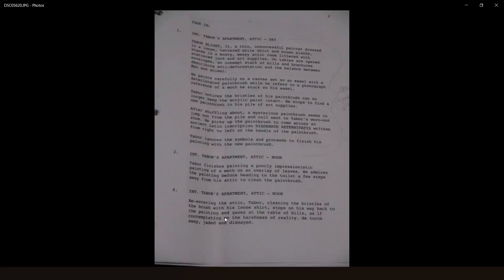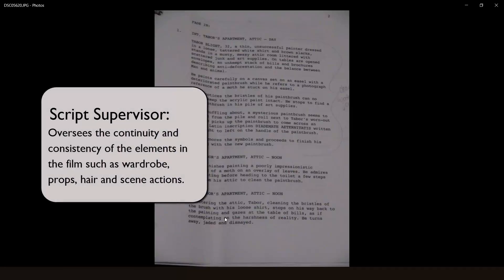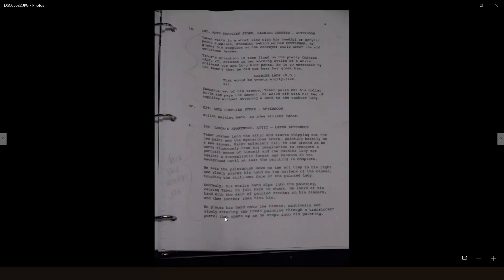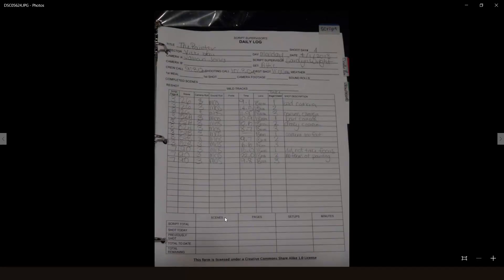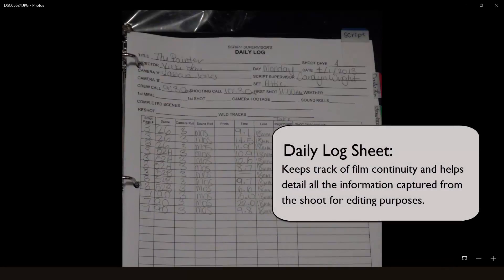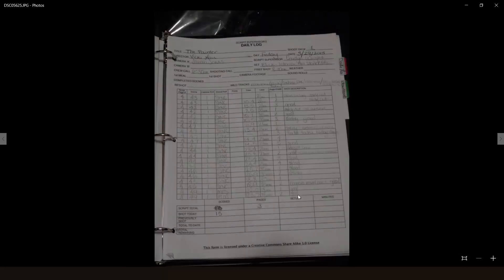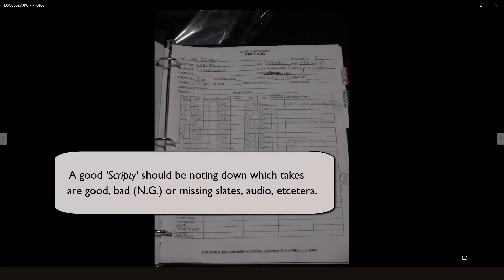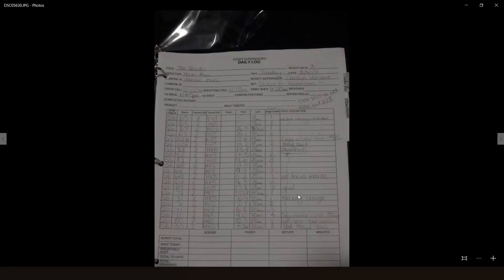"From Story to Screen - Producing a Professional Short Film": Continuity (PREVIEW)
How do you start from an idea and 1 you to 40+ crew members, and with more than 10,000 audience members and viewers of your short film?

If you aspire to make a short film that is not just going to be unseen, this course will reveal the steps, tips and tricks to making a professional short film that goes beyond the amateur film space and into the limelight of being seen.

Learn through my very own directorial short debut sample The Painter (2014) on the extra steps and care that goes into creating a professional short production, as well as detailed production information you may need, to eventually work on bigger productions of your own.

Stay snazzy!~